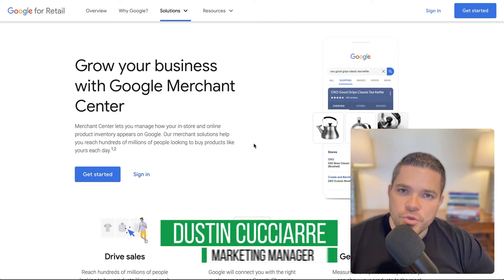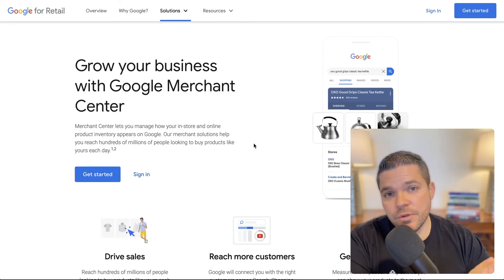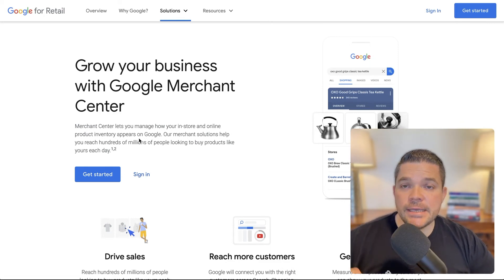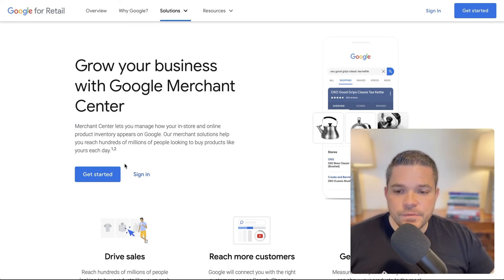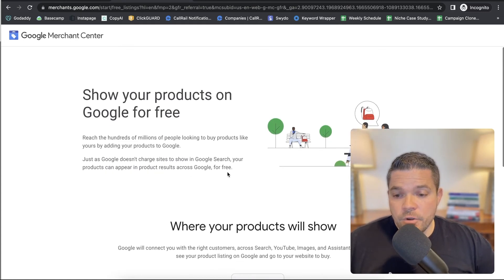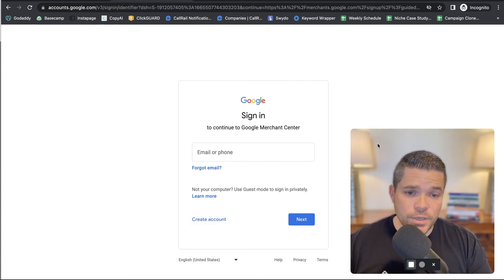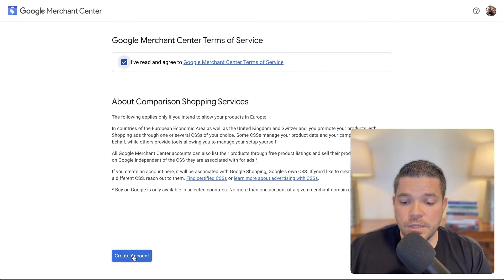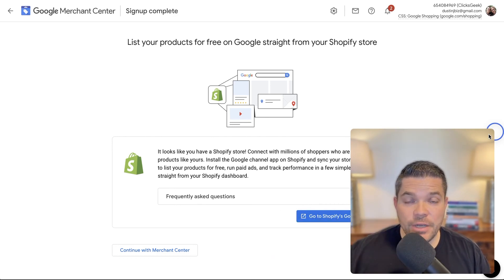How to Create a Google Merchant Center Account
Creating A Google Merchant Center Account

Hi guys and welcome back to the channel! In this video, we'll be going over how to create a Google Merchant Center Account. Watch as we explain what exactly Google Merchant Center is, and the various steps to getting started, such as account creation and login, and adding your business details within Merchant Center. Enjoy the video!

⏱️TIMESTAMPS⏱️
0:00 Intro
0:41 What Merchant Center Is
1:23 Getting Started
1:57 Creating Your Account and Logging In
2:24 Adding Your Business Details
2:55 Wrap-Up and Outro